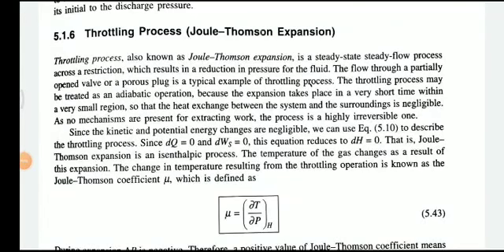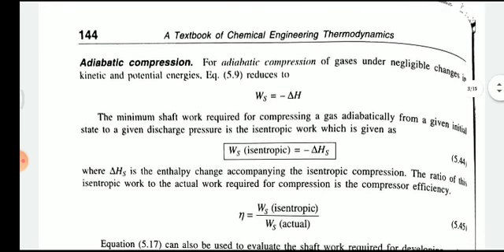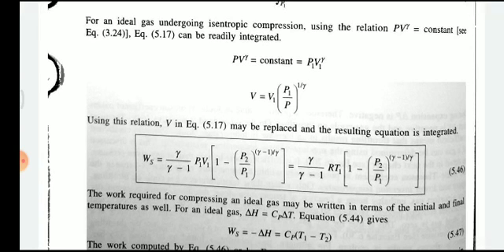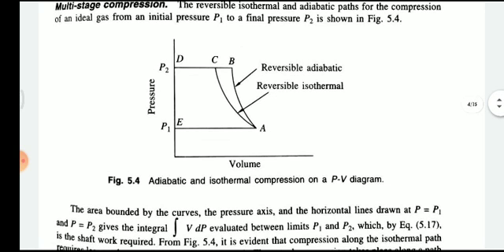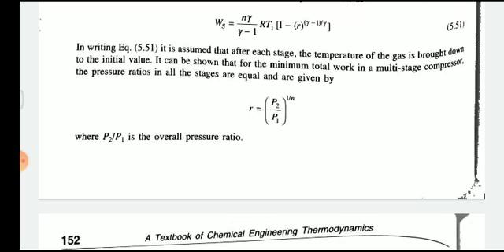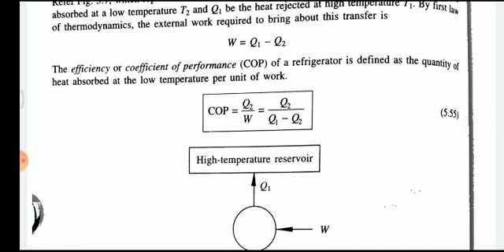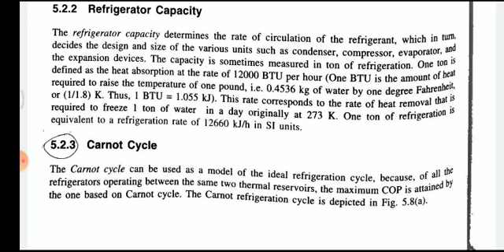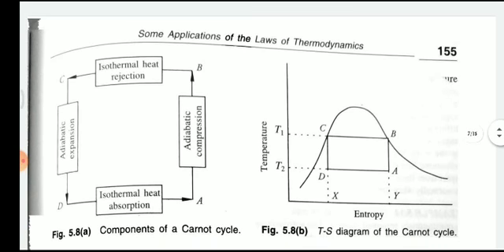BE_3_CET_1_LEC_6.16_ADIABETIC OPERATION